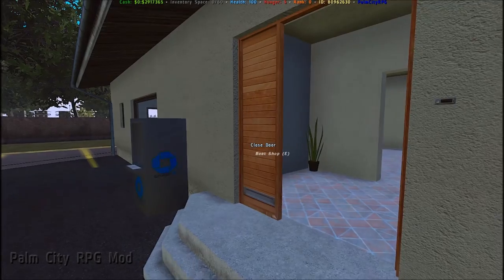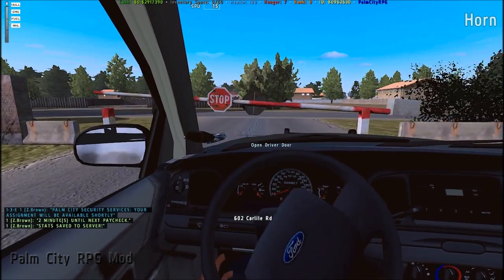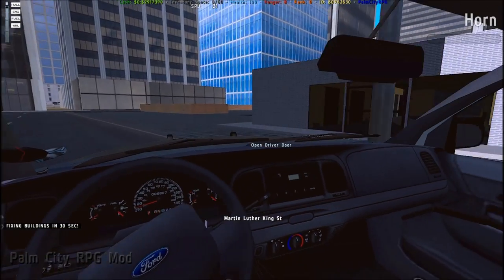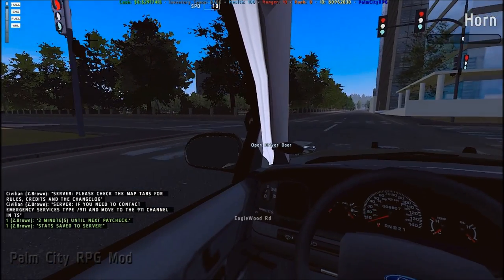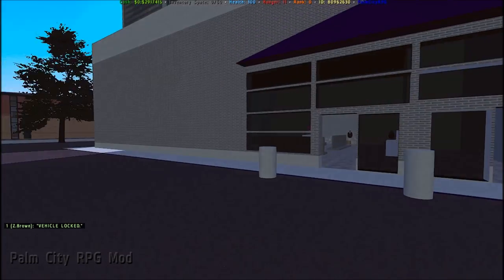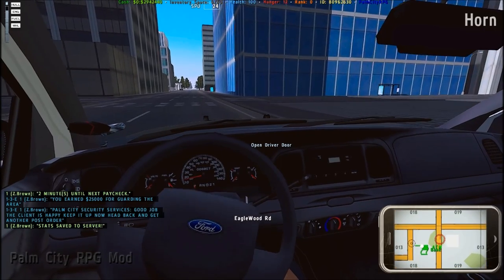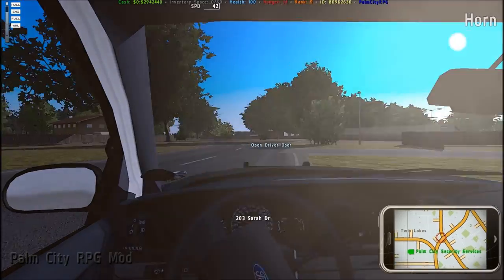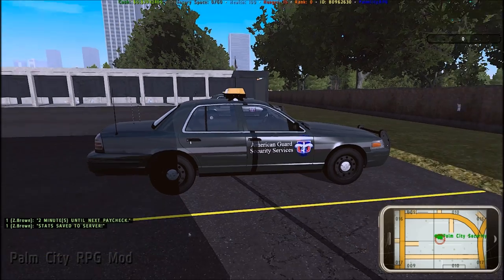Arma 2 Palm City RPG |Security Missions Overview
and Join Teamspeak 3 chicago.jestservers.com:7253